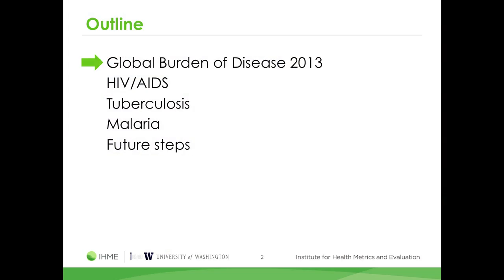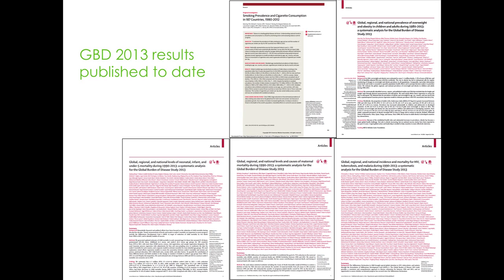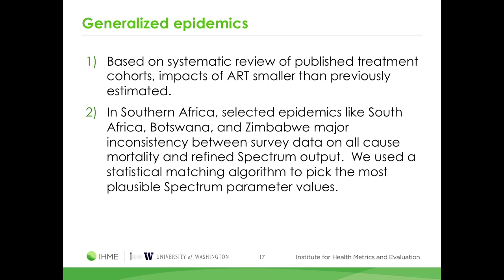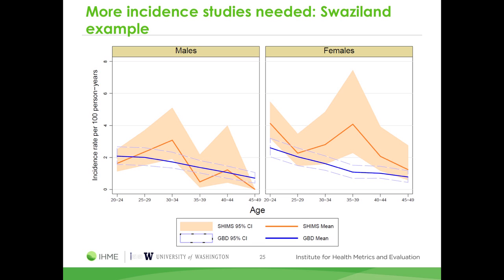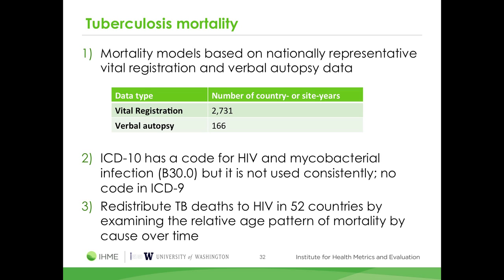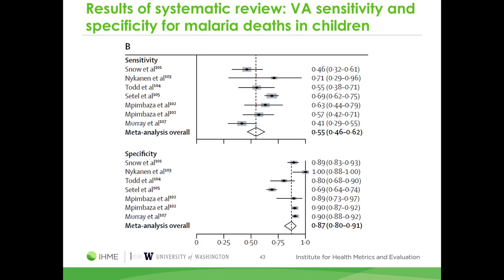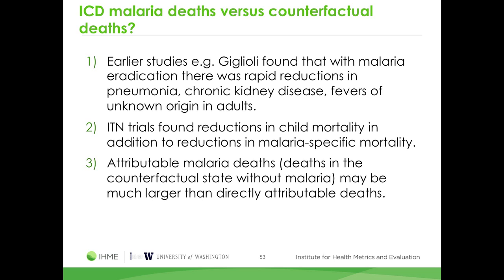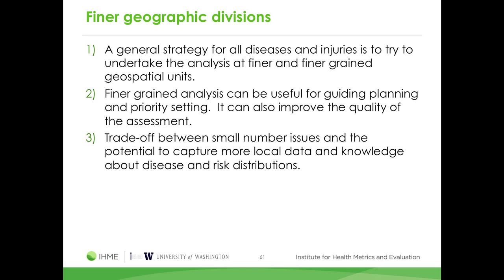Measuring Progress on MDG6: Challenges for the Future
Keynote Speaker: Chris JL Murray

Measuring Progress - RSTMH Biennial Meeting
24th - 27th September 2014